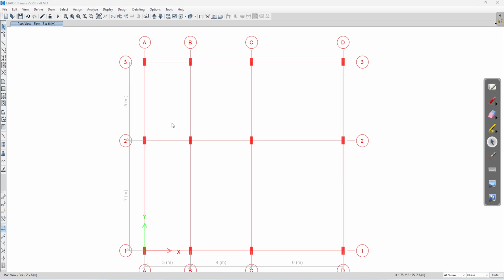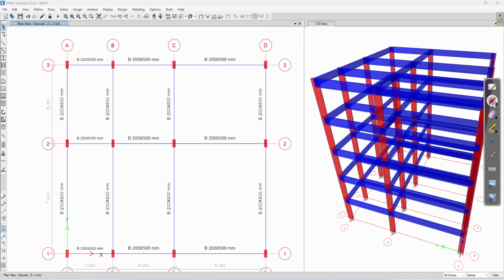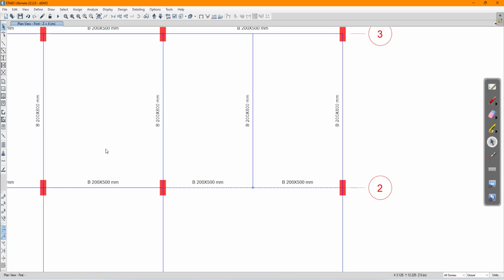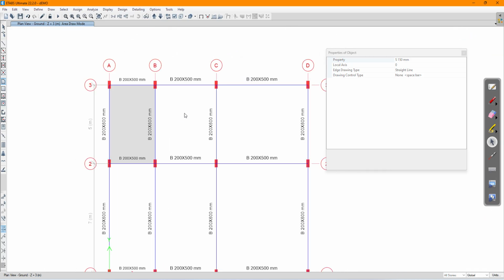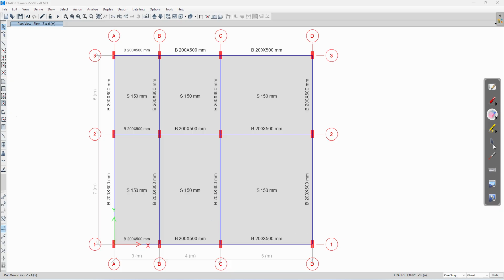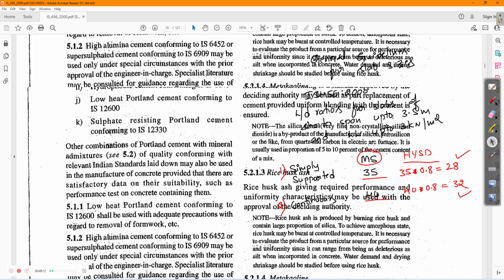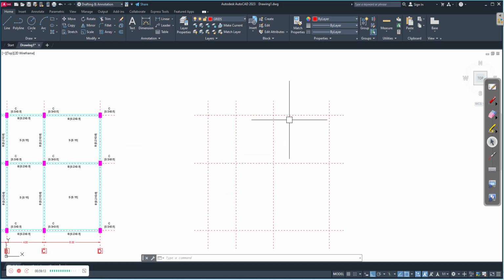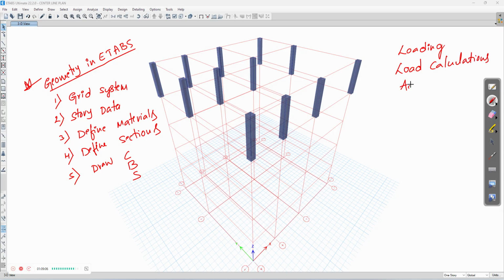Modelling of Beams and Slabs (ETABS)